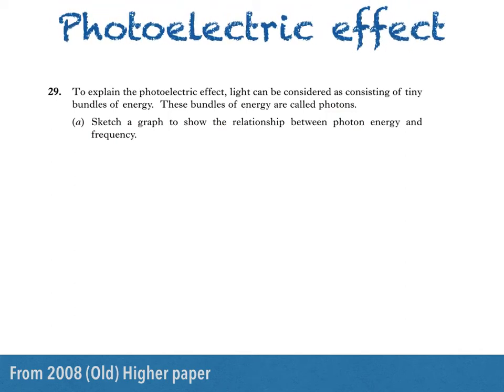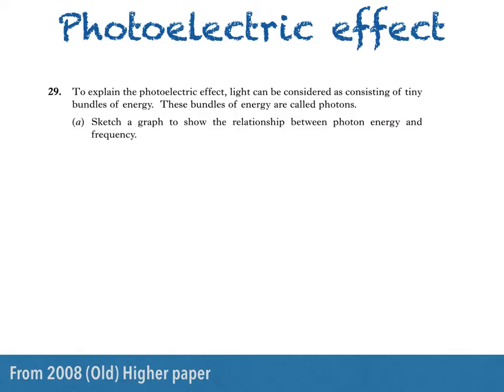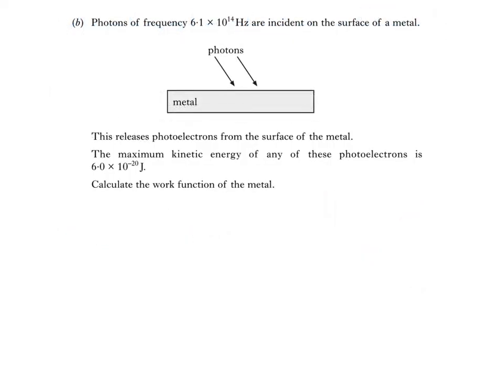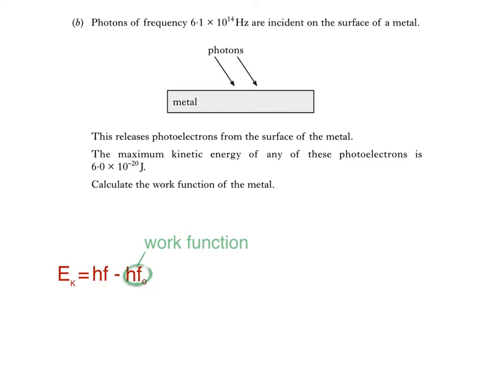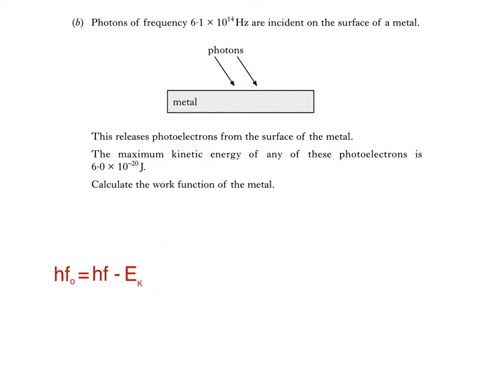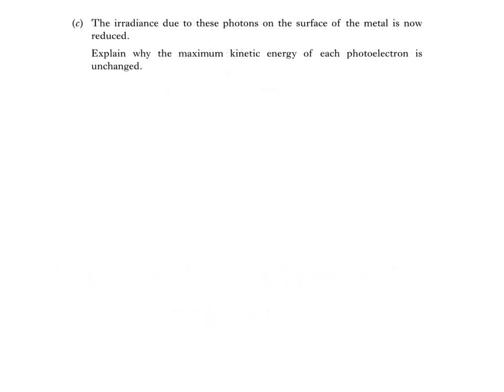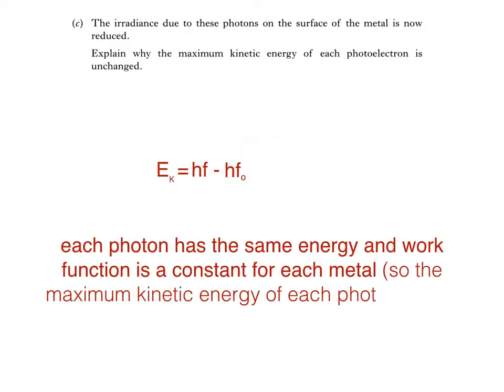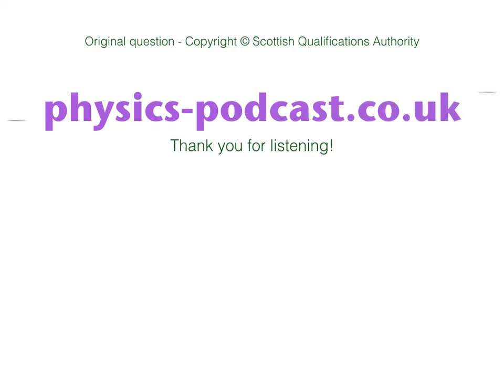Higher Physics - The Photoelectric effect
Higher Physics - a past paper question on the photoelectric effect, explaining the various terms in the equation Ek=Hf-Hf₀